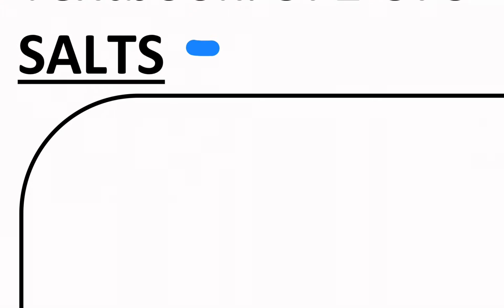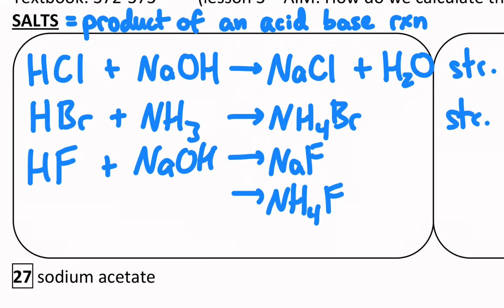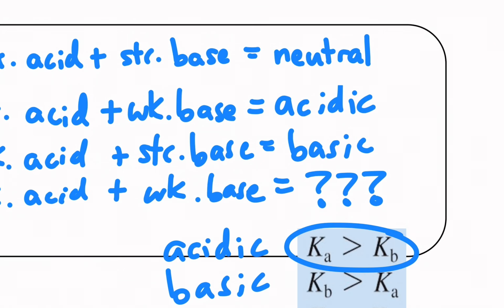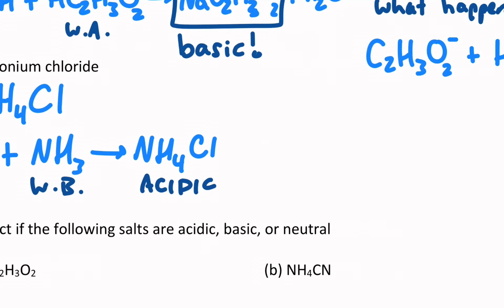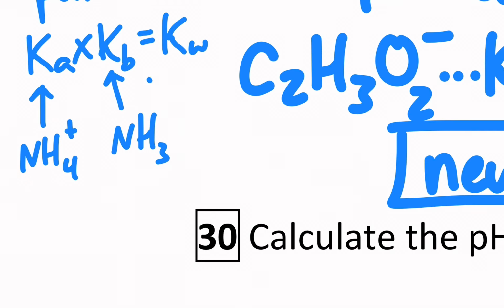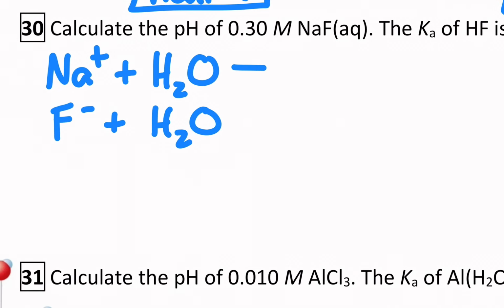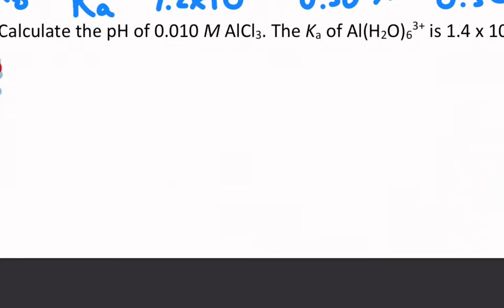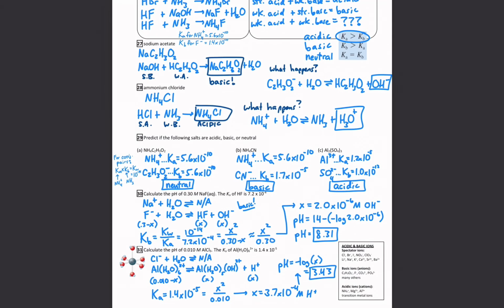AP chem 10.3 - salts